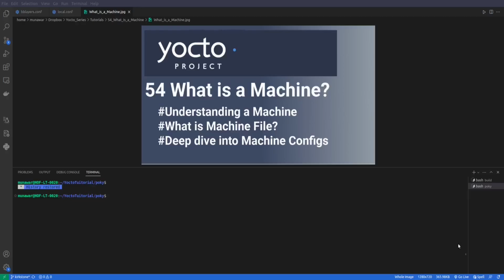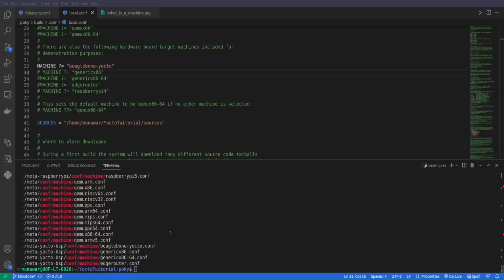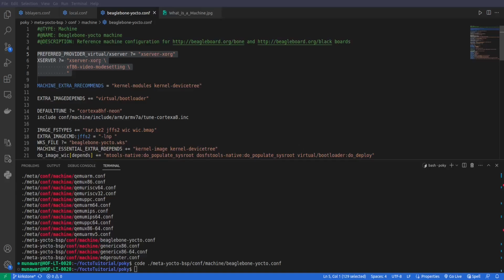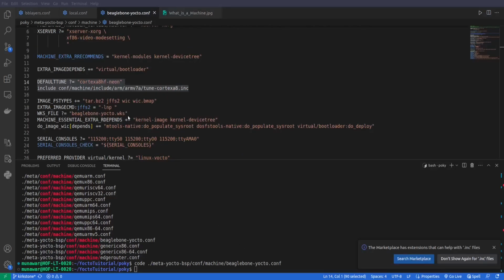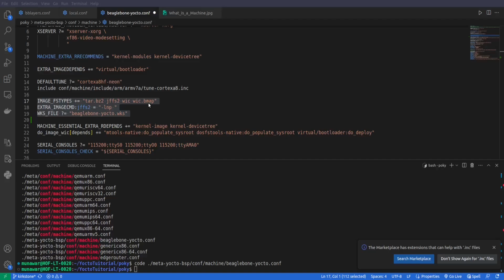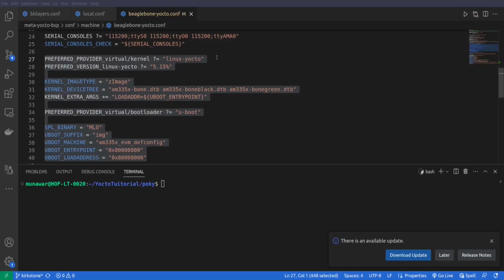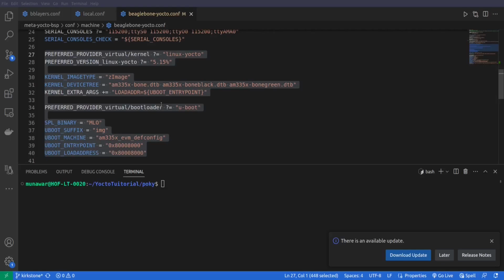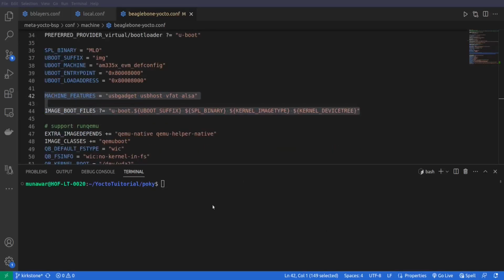Yocto Tutorial - 54 What is a Machine? | Understanding Machine File and its Variables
This video provides a detailed explanation of what a machine is in the Yocto Project and its significance in defining hardware-specific configurations. It begins with an introduction to the concept of a machine in Yocto, followed by a demonstration of how to list all available machines in the current layers. The beaglebone-yocto.conf machine file is then used as a reference to break down its variables and settings, offering a clear understanding of how machine files influence the build process.